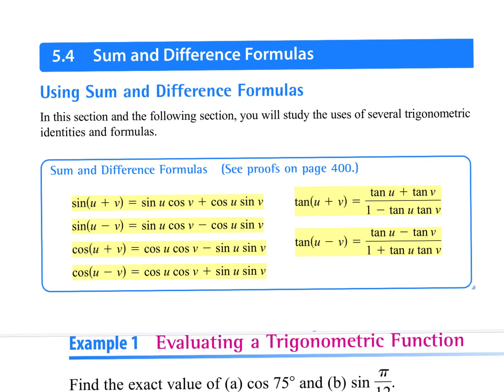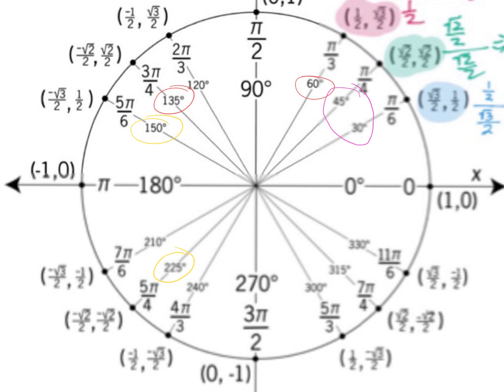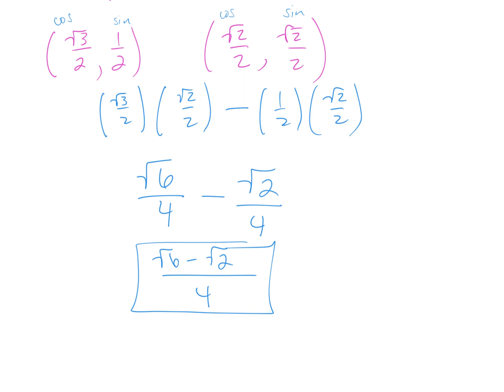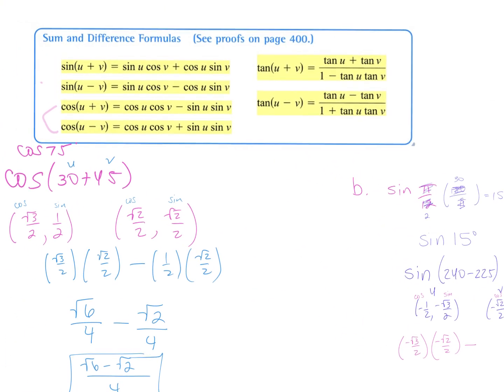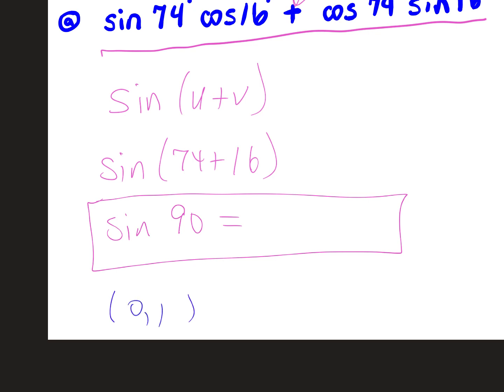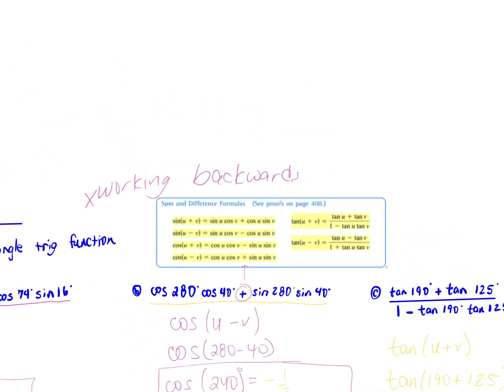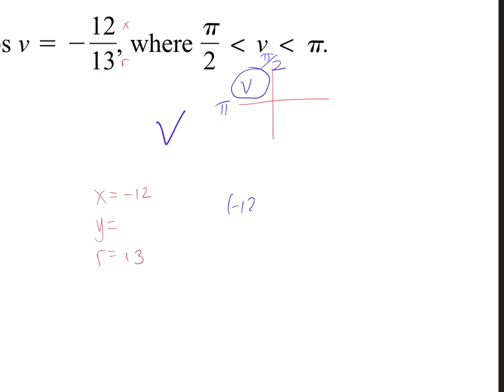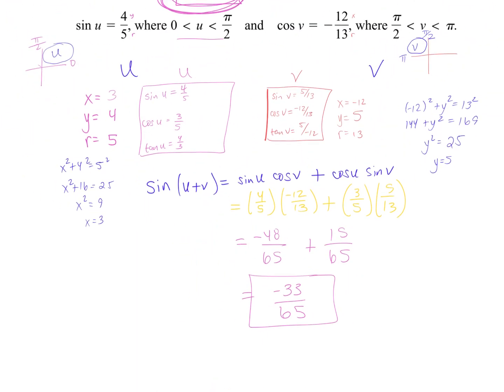01.19 PCH 5.4 Sum and Difference Formulas